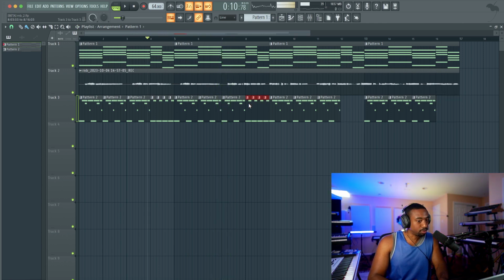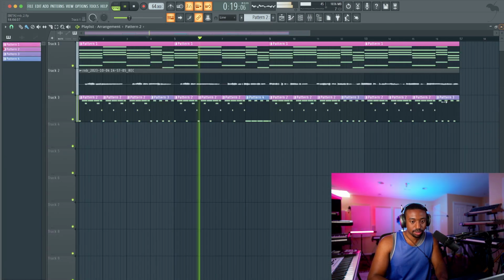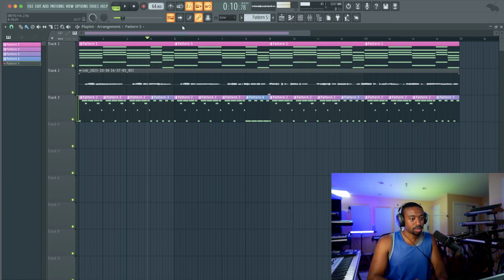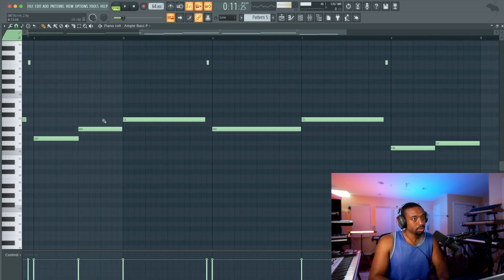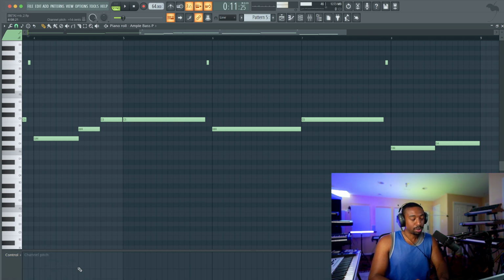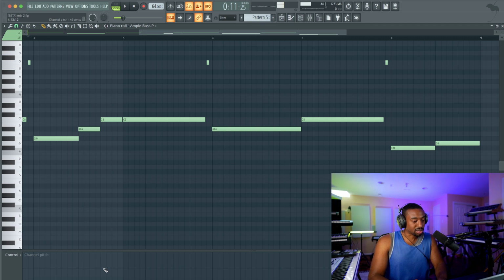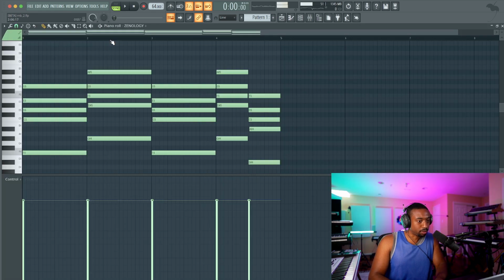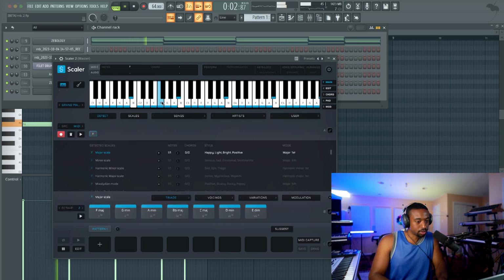how to make R&B beat | FL STUDIO step-by-step guide